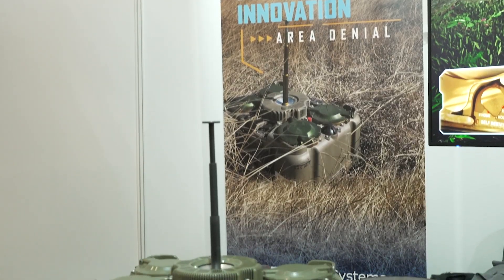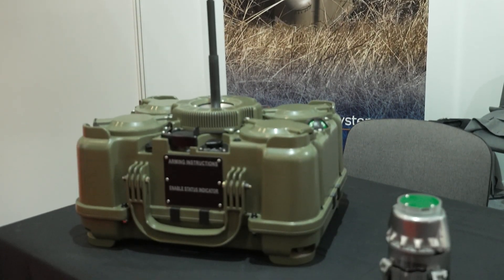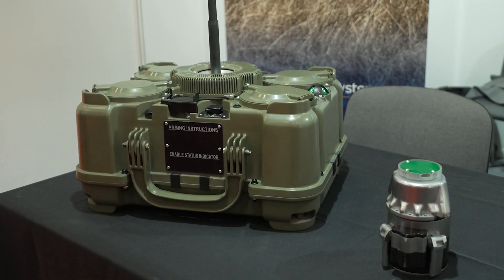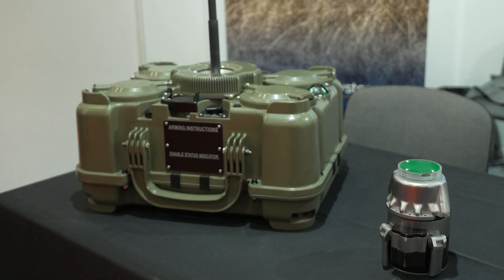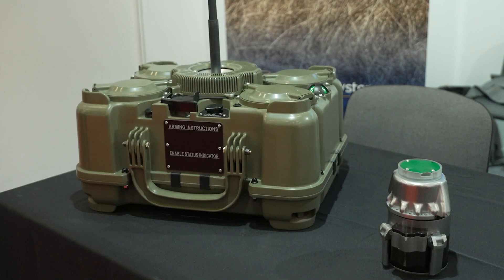Inteligentny ładunek przeciwpancerny od Textrona | MSPO w Kielcach 2023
Amerykańska firma Textron prezentowała na tegorocznych targach MSPO inteligentny ładunek przeciwpancerny XM204.
Urządzenie to, tworzone na zlecenie armii amerykańskiej, posiada cztery efektory, które po wykryciu celu są odpalane w powietrzu a następnie uderzają w cel z jego górnej półsfery, a więc tam gdzie pojazdy mają najsłabszy pancerz.
Jedno takie urządzenie może kontrolować obszar w promieniu 50 metrów. Sprawia to, że zabezpieczenie danego obszaru ładunkami, a następnie likwidacja pola jest bardzo prosta w porównaniu z minami klasycznymi.